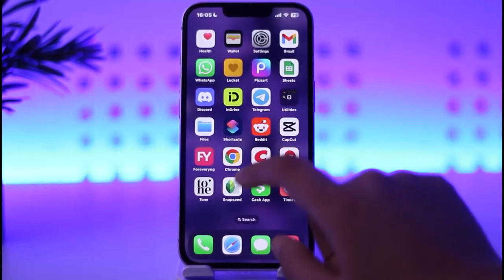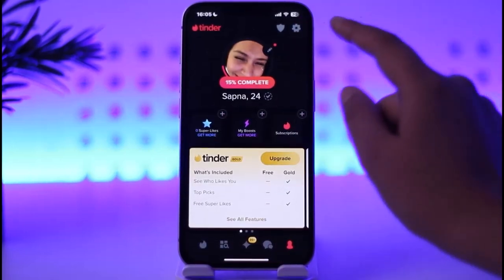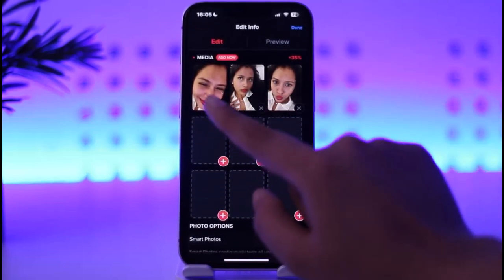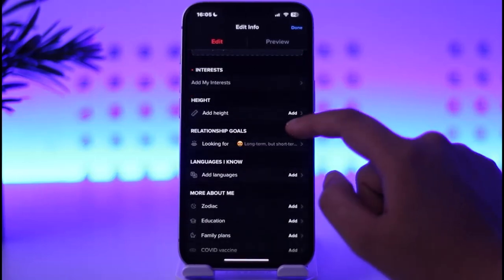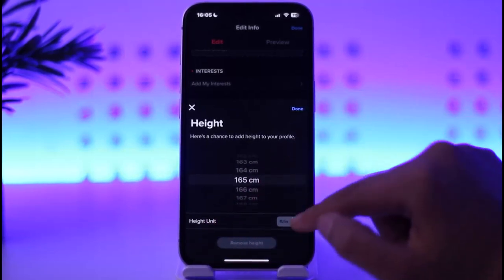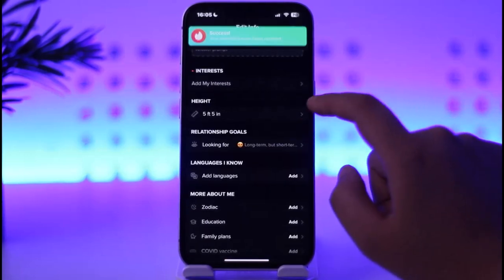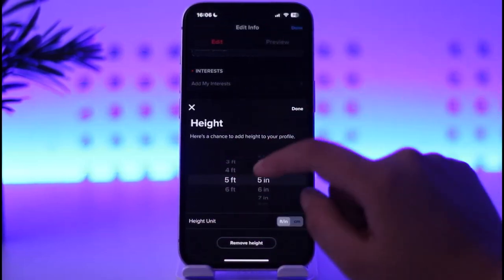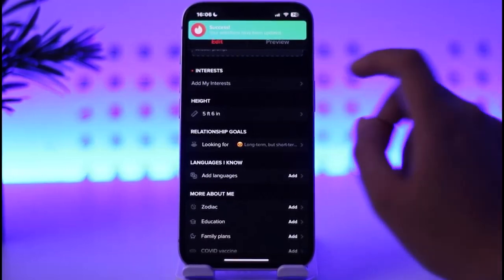How to Change Height on Tinder !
In this tutorial, I will guide you on how you can easily change height on Tinder by following some easy steps.
0:00 Intro
0:14 Open app
0:20 Change height
1:05 Conclusion